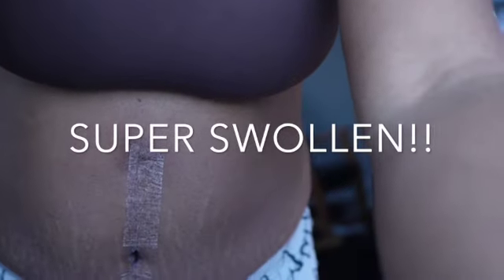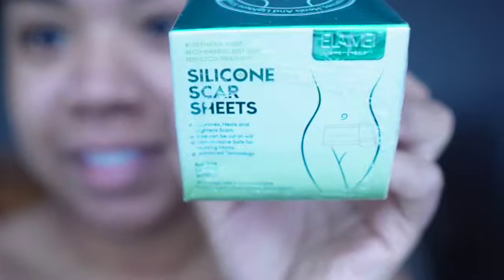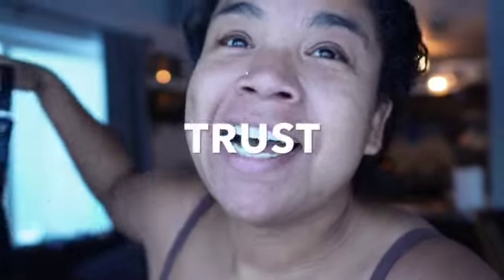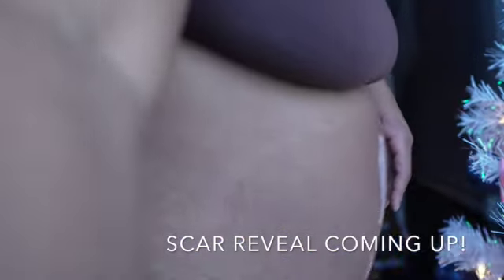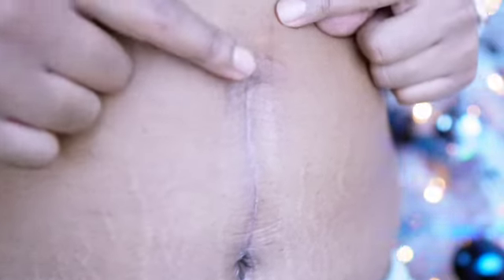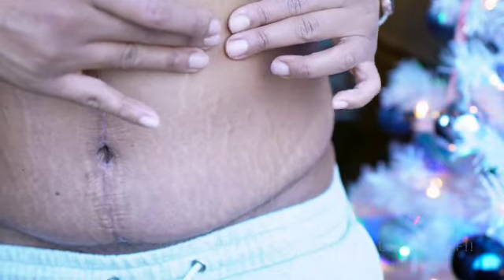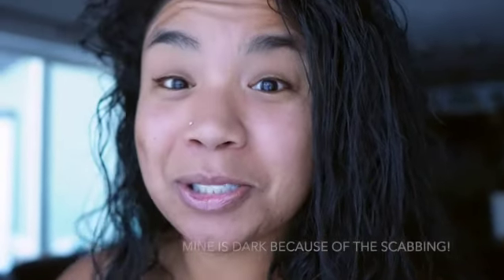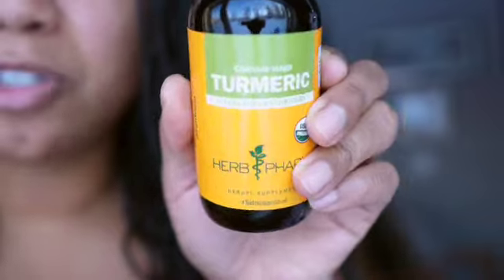ONE MONTH TUMMY TUCK UPDATE! SCAR REVEAL!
HOPE THAT THIS VIDEO WAS HELPFUL!